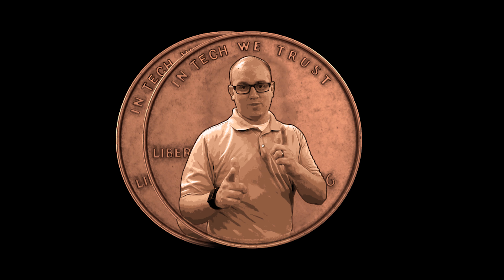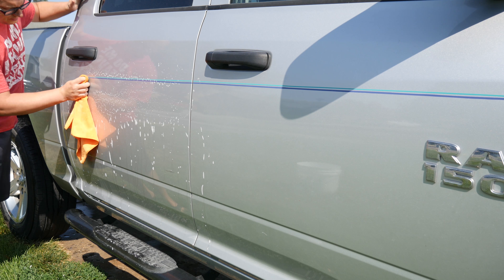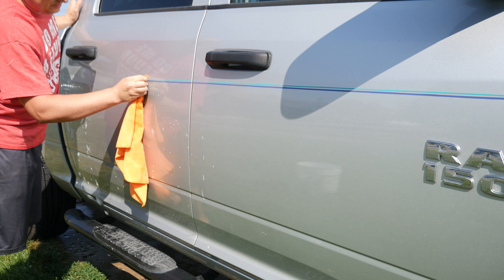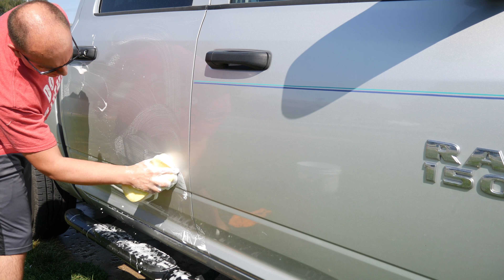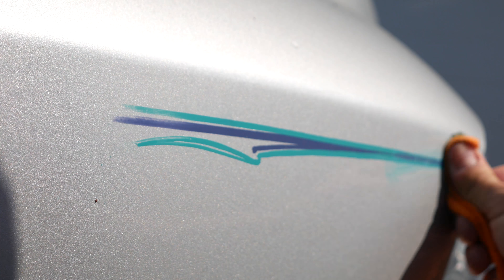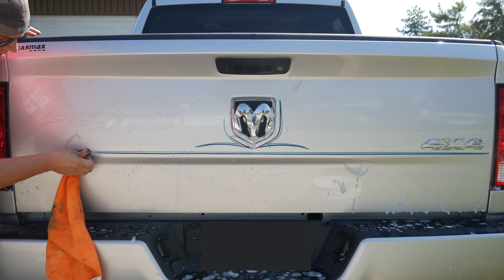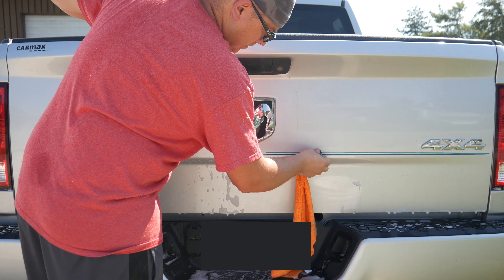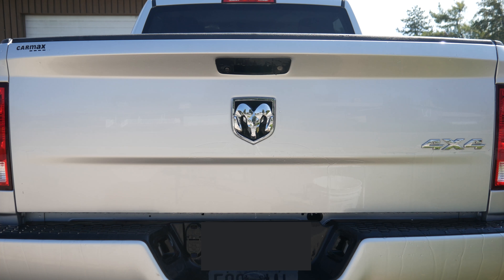Remove Pinstripe Fast - Easy - Cheap - Laquer Thinner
How I removed a pinstripe on my truck super fast and easy.

Tools -
Laquer Thinner